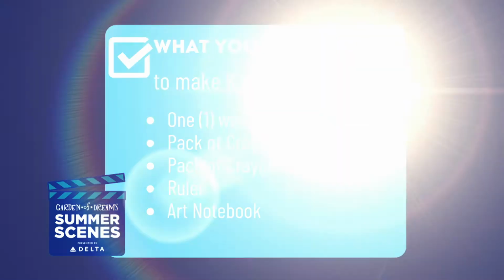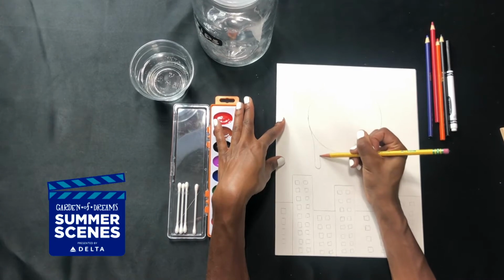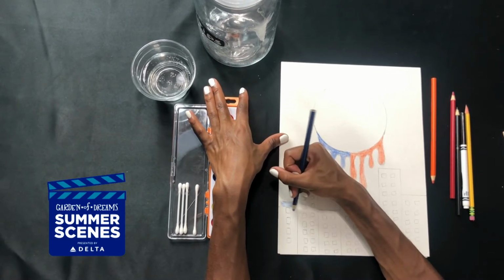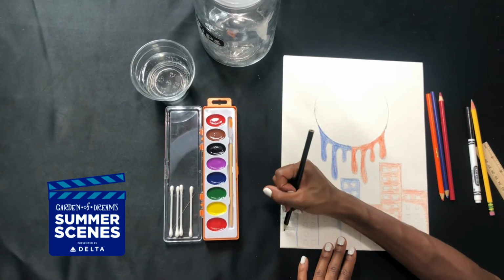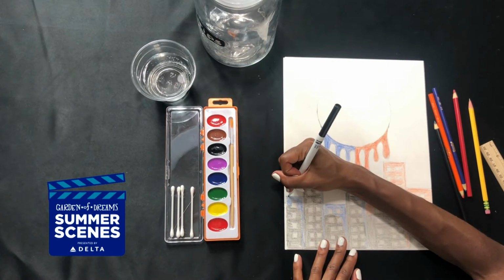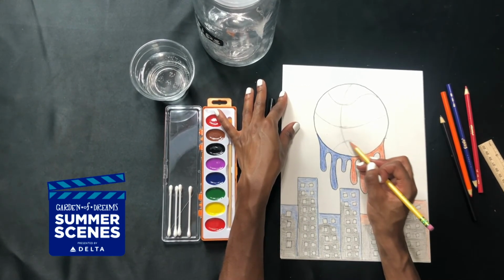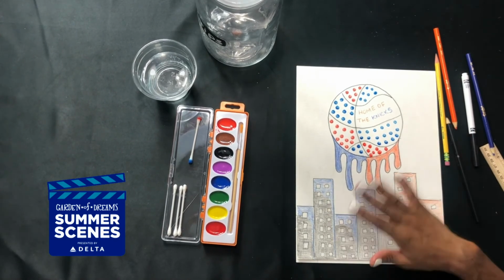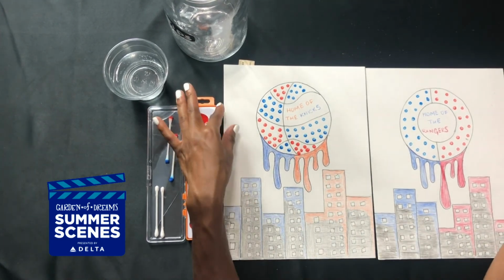Garden of Dreams Summer Scenes presented by Delta Air Lines: Art Class with Tiffany B. Chanel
As part of Garden of Dreams Summer Scenes presented by Delta Air Lines, artist Tiffany B. Chanel teaches a Knicks-themed and a Rangers-themed art project!